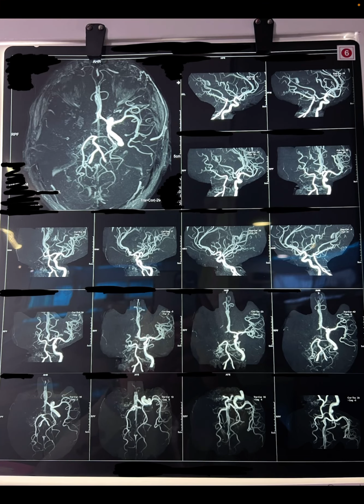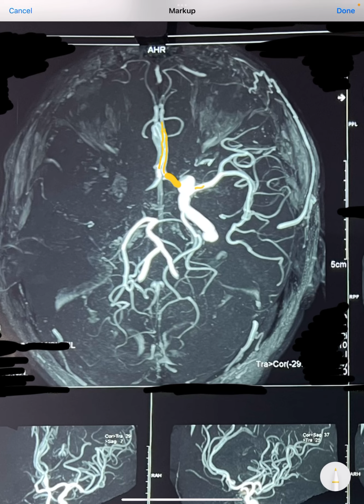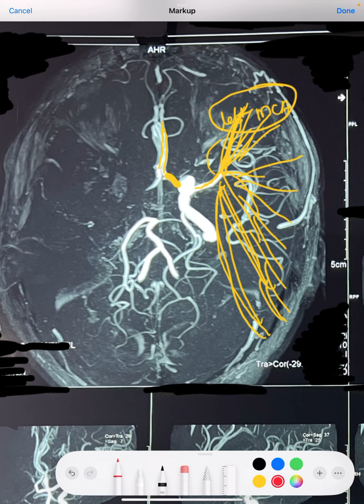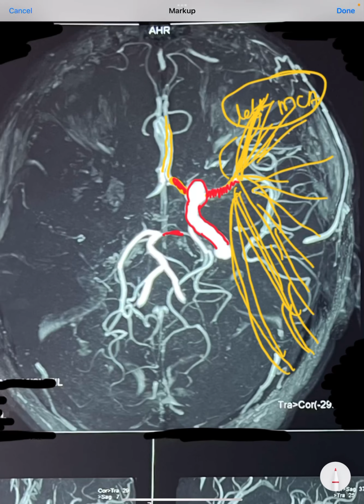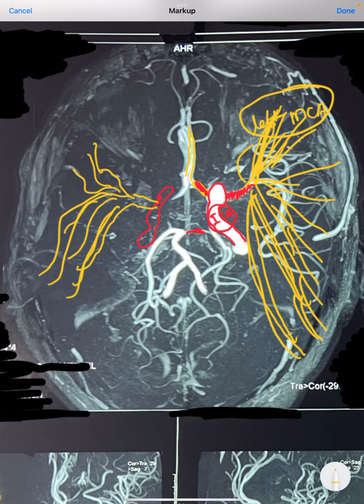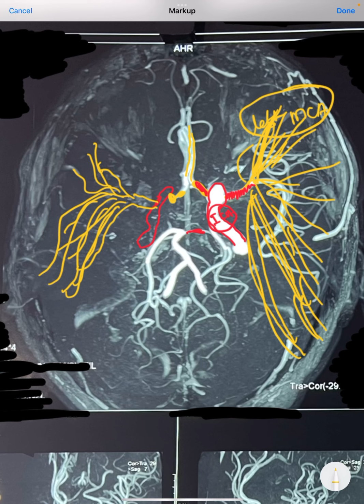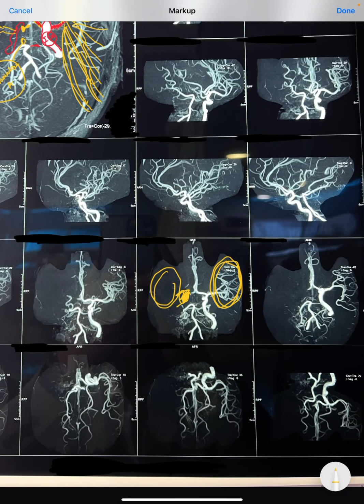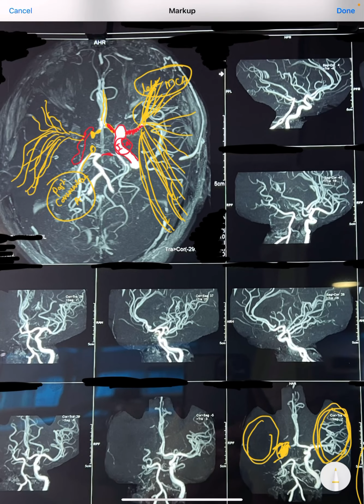MRI BRAIN ANGIOGRAPHY- INTERNAL CAROTID ARYERY THROMBOSIS